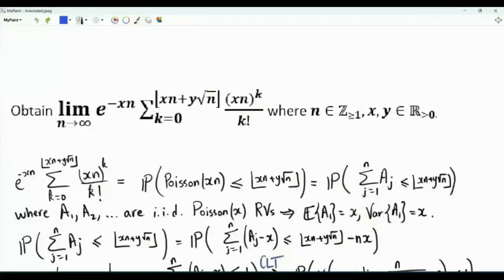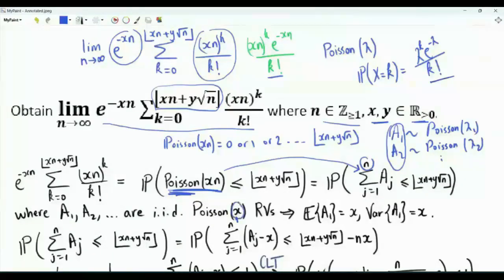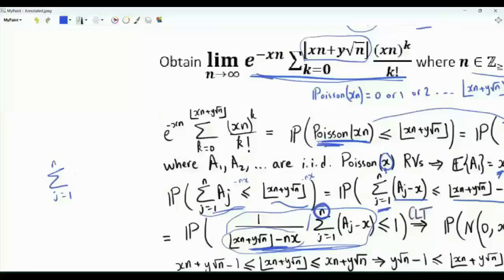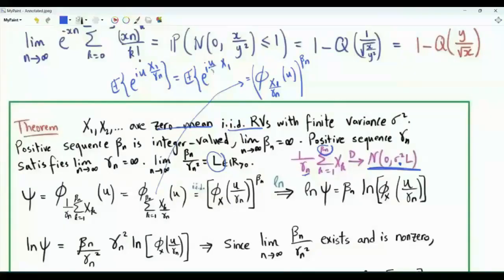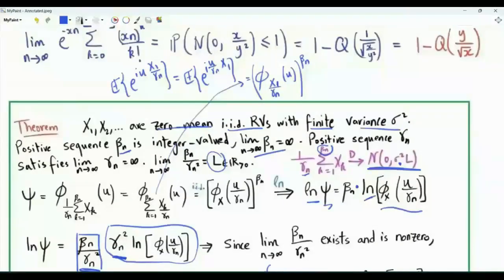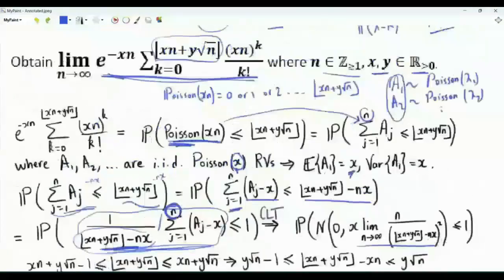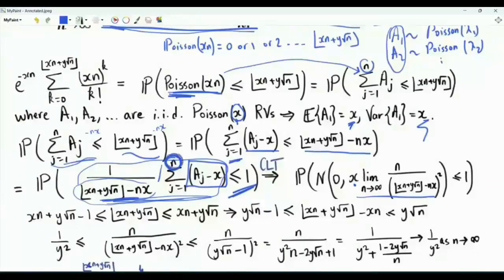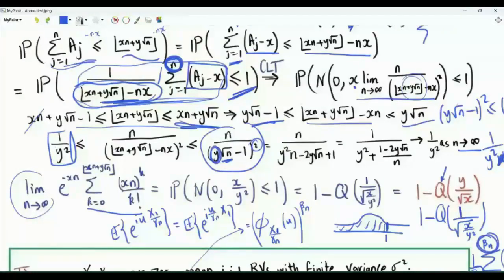Limit as n → ∞ of exp(-nx) sum k from 0 to floor(nx+sqrt(n)y) of (nx)^k/k!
n is a positive integer, x and y are positive real numbers.

Poisson random variables
Sum of independent Poisson discrete random variables
Application of central limit theorem for independent and identically distributed random variables with finite variance.